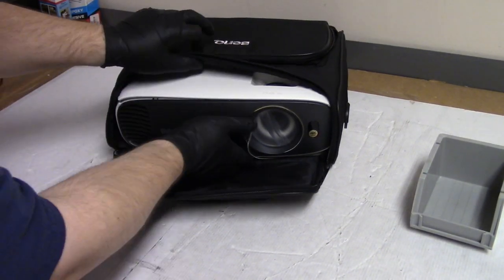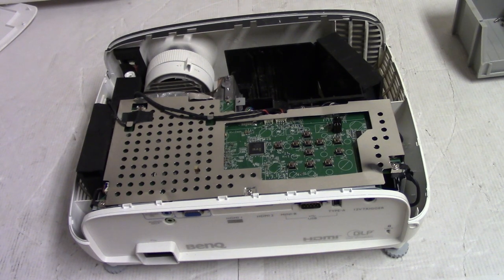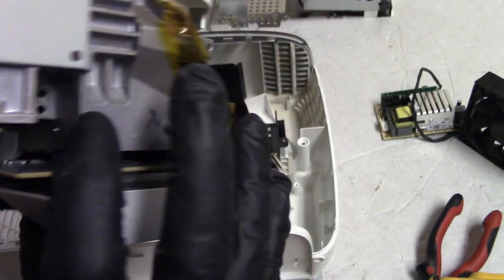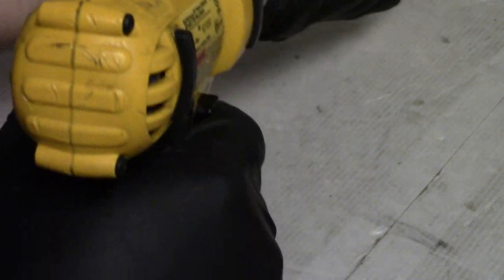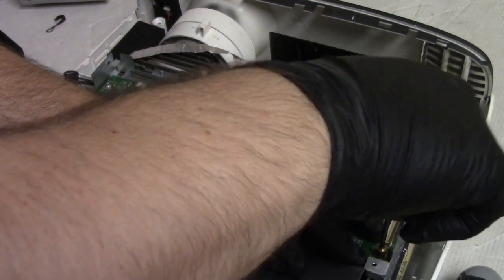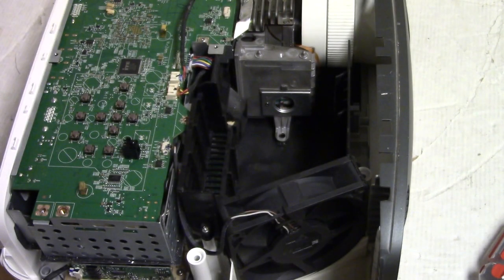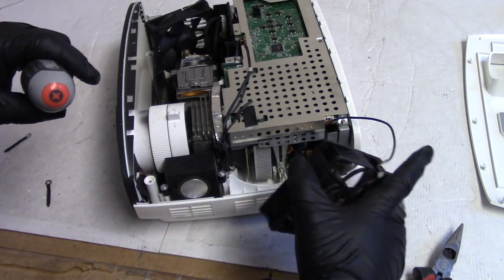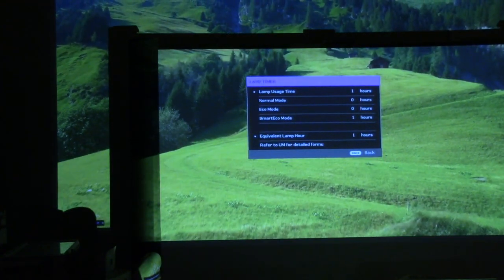BenQ HT2550 4K DLP Video Projector Repair | Cleaning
This BenQ HT2550 was sent in to my day job after the owner had the lamp assembly burst and he claimed to smell something burning.  Upon initial diagnosis, I can tell someone was inside without actually checking how to get inside.  The lamp door had the screws ripped off and there was all sorts of weirdly assembled things that I will show you.  The heatsink on the DMD was interesting...

I found the power supply and ballast to be okay.  The main cause was likely all the dust buildup and probably an incorrectly installed lamp assembly.

After some cleaning and reassembly it was good to go and sent back to its owner. Hopefully they check the manual next time to change the lamp instead of using a crowbar...

If you need a DMD for one of these, the part # is 1910-513AB.  This part number and the video should apply to the W1700, TK800, TK800M as well as this HT2550.

\o/